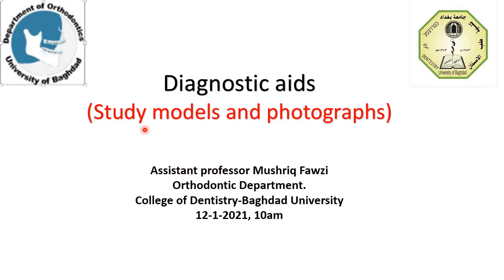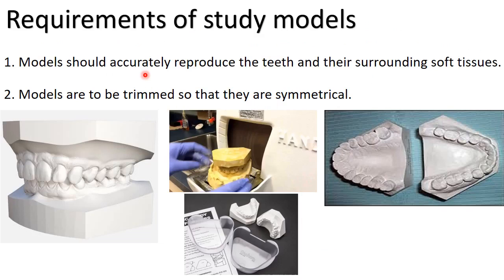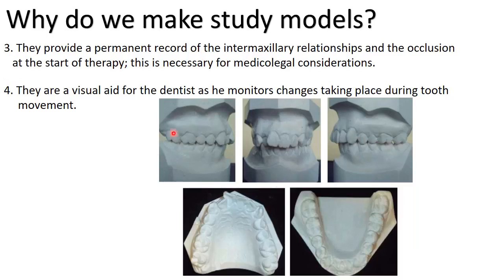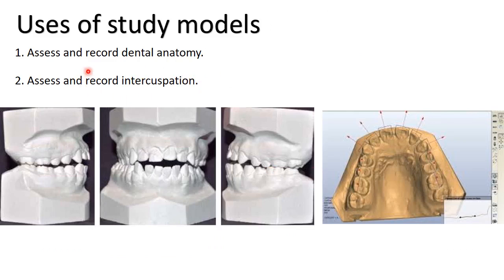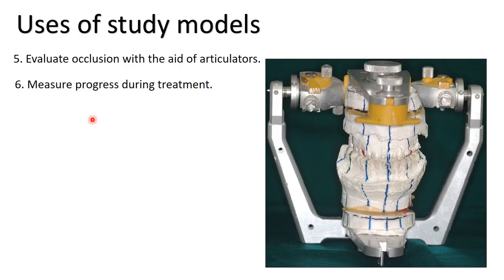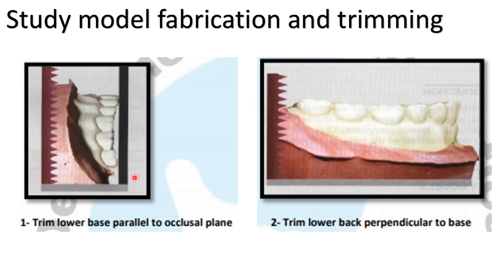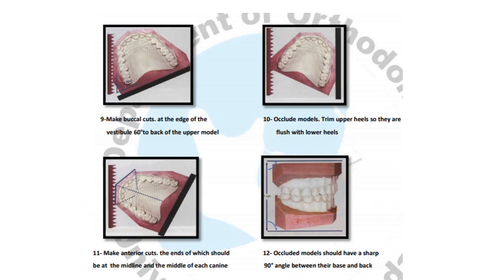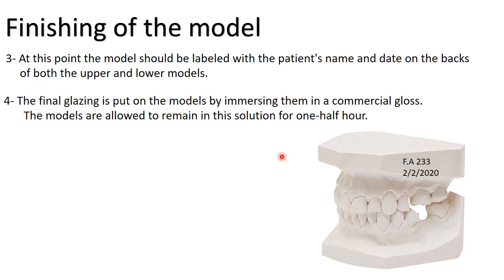Diagnostic Records Study Models And Photographs Part1 1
Most of the pictures in the video were cited from different references and Websites that are available for free access to everyone. The text in the presentation from text books.